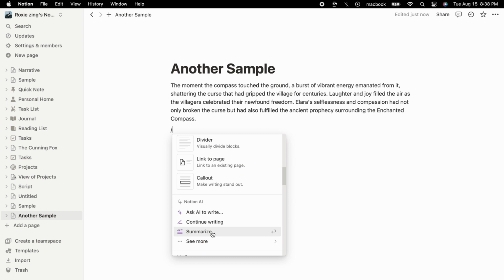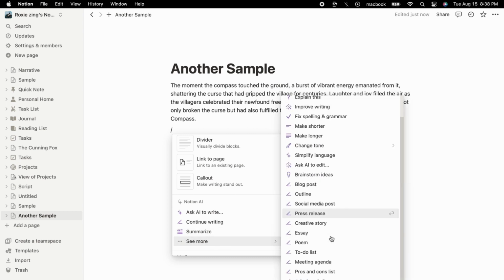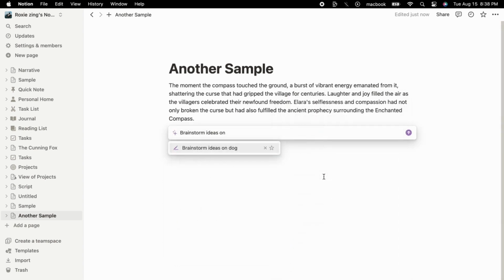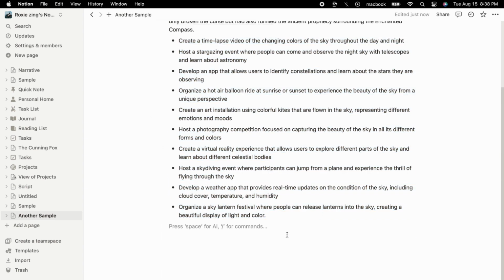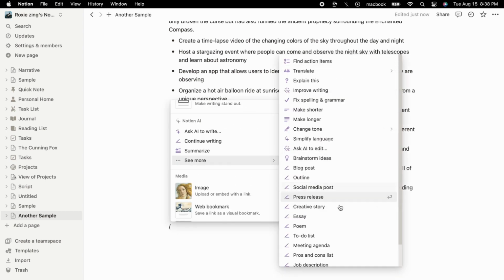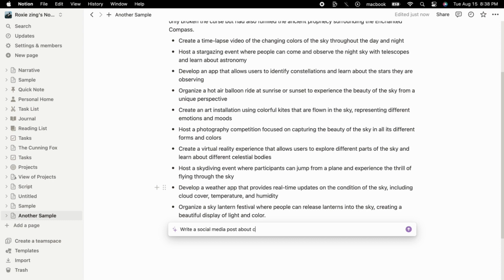How to Use Notion AI to Work Faster in Under 2 Minutes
In this video, I'll show you How to Use Notion AI to Work Faster in Under 2 Minutes

In this video, I'll show you .How to Use Notion AI to Work Faster in Under 2 Minutes. We're excited to showcase how you can harness the power of Notion AI to turbocharge your productivity and work smarter, not harder.

Whether you're a professional, a student, or someone striving for efficient task management, this guide will unveil how to leverage Notion's AI features to streamline your workflow and save valuable time.

Join us as we unveil the cutting-edge capabilities of Notion AI, from automatic content suggestions to smart templates and predictive text. Discover how Notion empowers you to accomplish tasks faster and with greater precision.

Get ready to supercharge your work routine with Notion AI's intelligence, all right here on our channel!